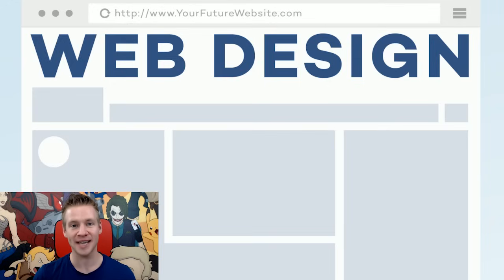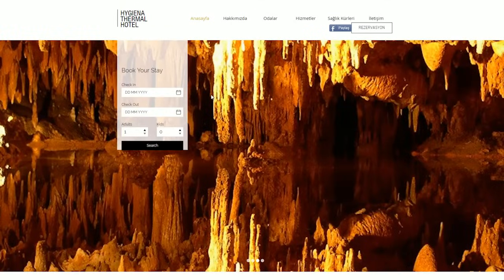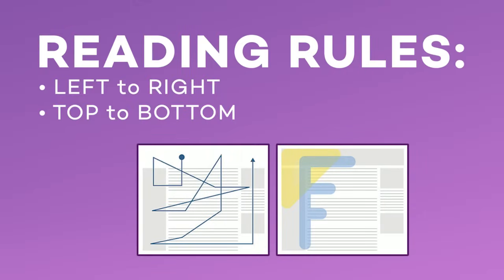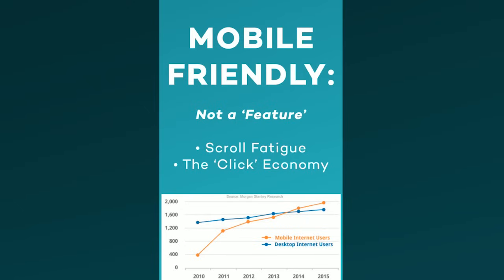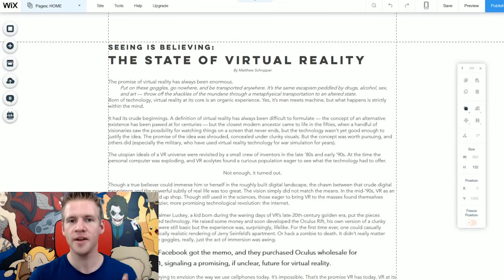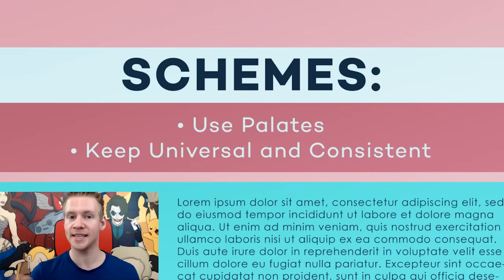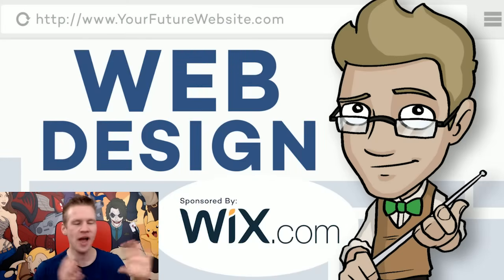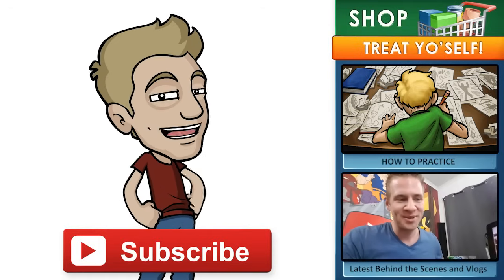How to Make a Website - Web Design Tutorial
I hope you enjoyed this video on web design, let me know your feedback in the comments below!

JAZZA'S OFFICIAL SOCIALS! - Follow/Sub ↴